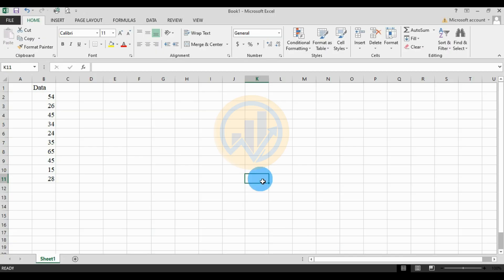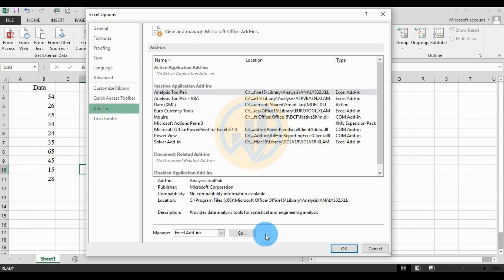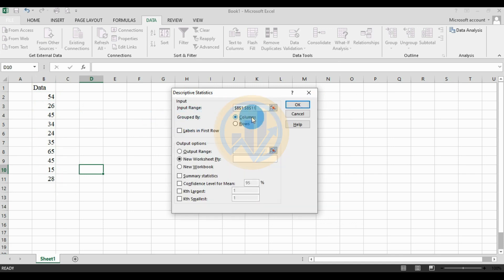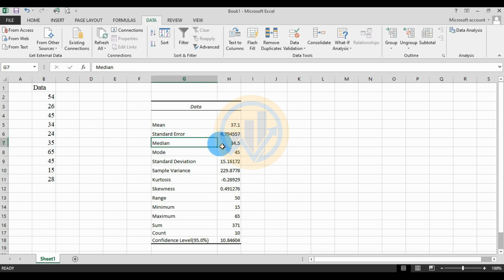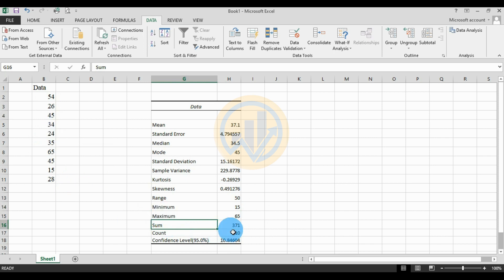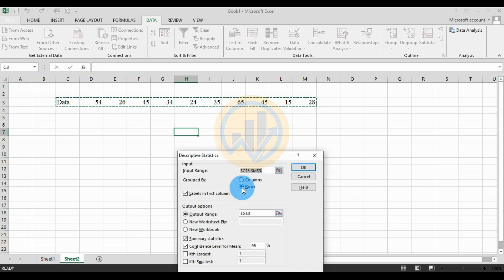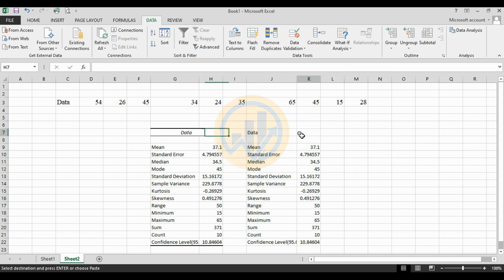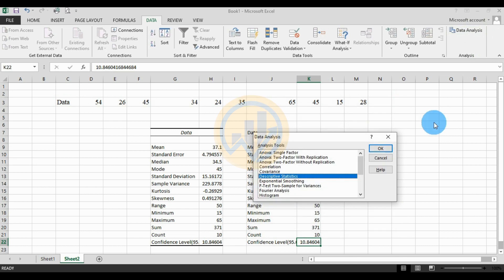Descriptive Statistics in Excel | Excel 2013 | Statistics Bio7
In this tutorial, you will learn how to Calculate a Descriptive Statistics in Excel.